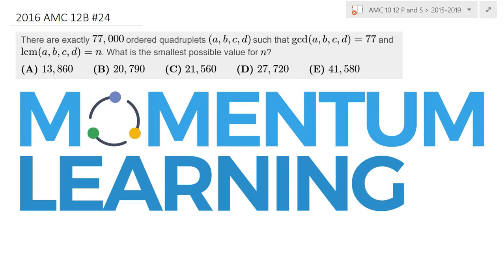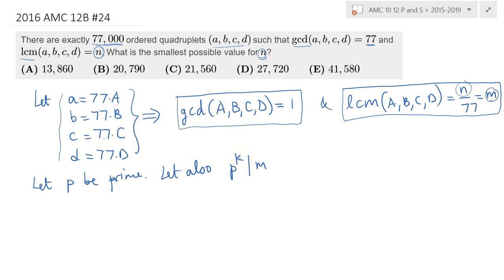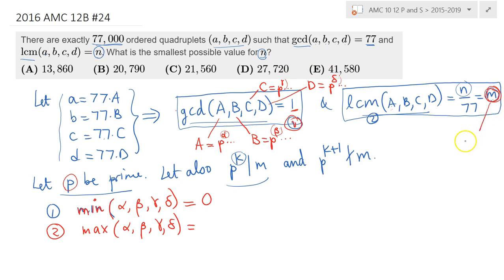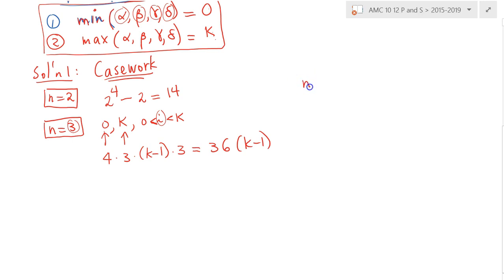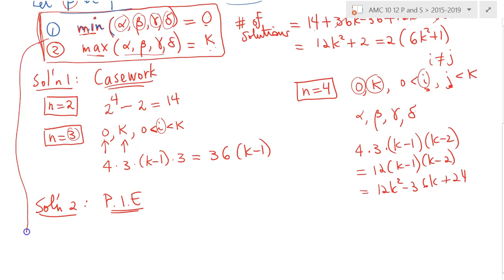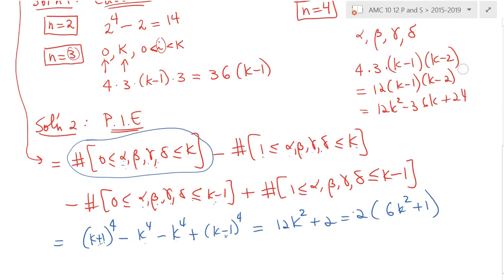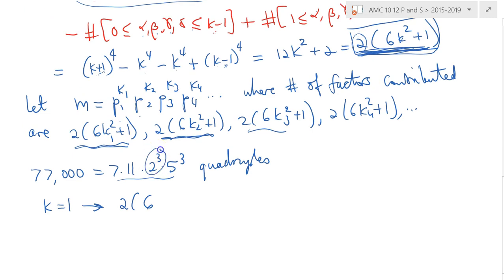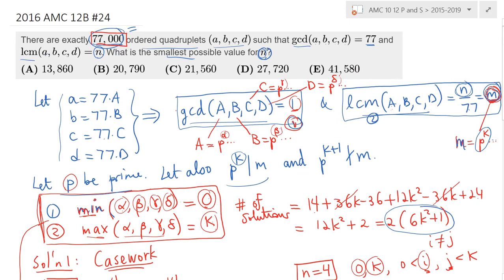2016 AMC 12B #24